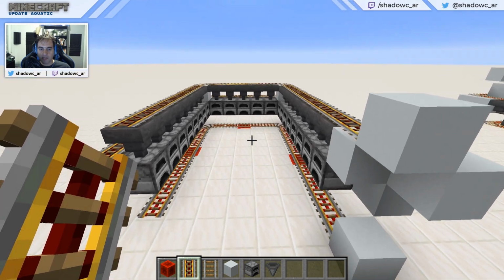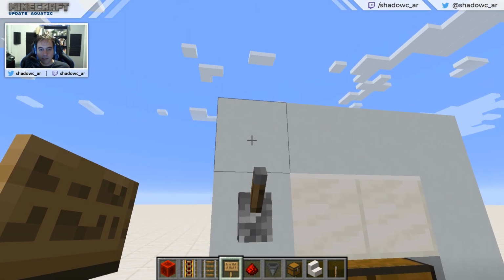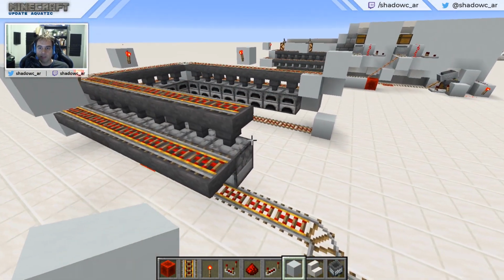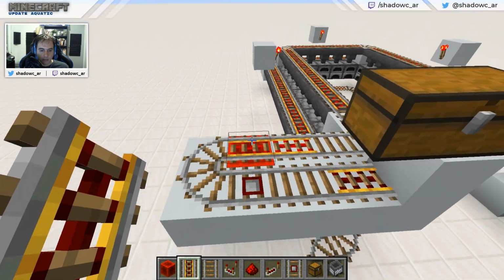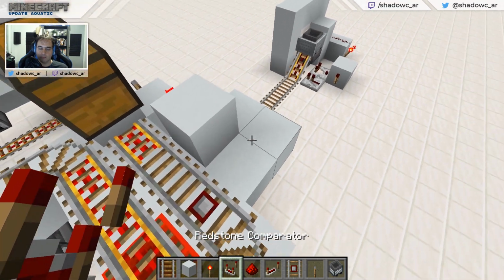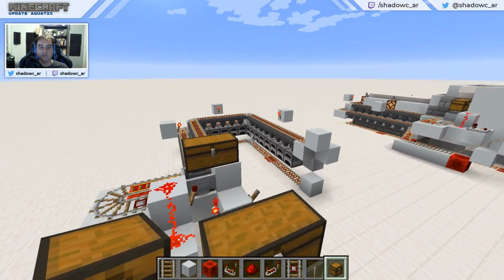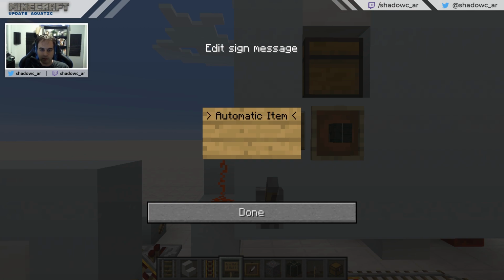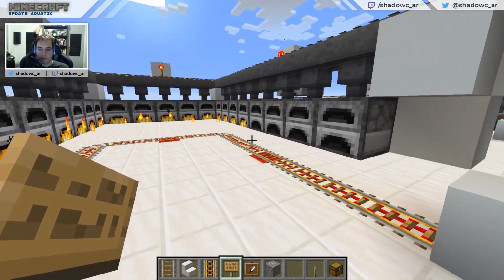Minecraft 1.13 Tutorial: Super Smelter & XP Farm V2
In this Minecraft tutorial, I teach you a way you can easily build a super smelter in Minecraft 1.13 for up to 21 furnaces, extensible to infinitely long (limited by chunk loading), which can be also used to gather the XP from all of the furnaces rather than just automatically removing the items into the collection area! This is V2 version of the smelter based on Cubfan's concept with a few tweaks to make it work better and smoother!

Original music composed and recorded by me.